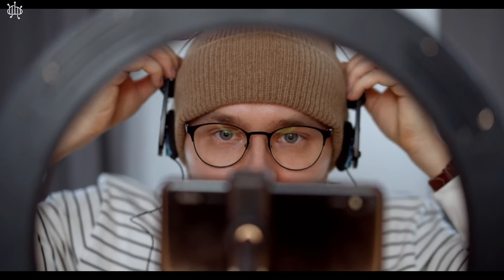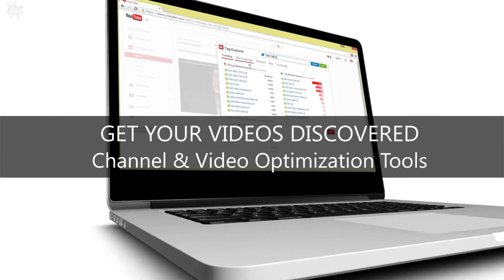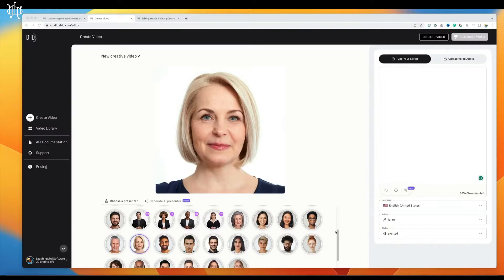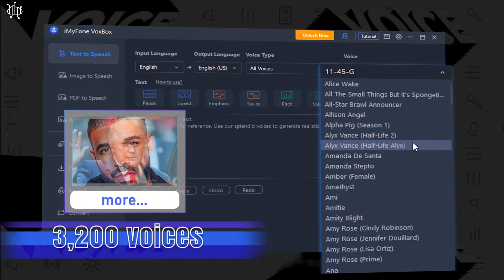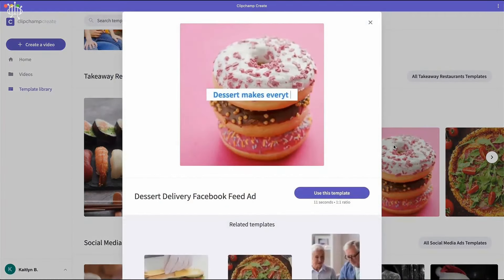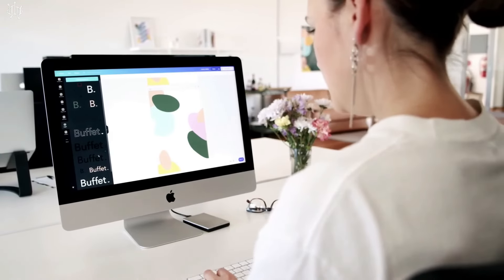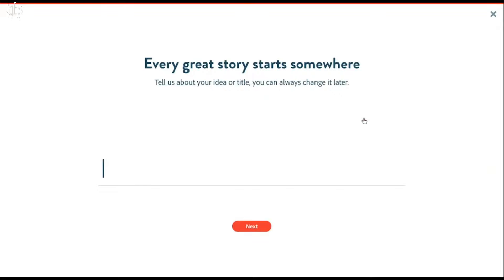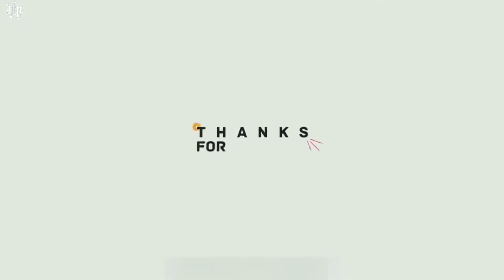Free AI tools helps to Grow your YouTube Channel Fast